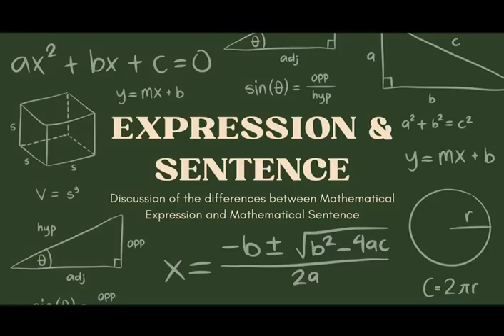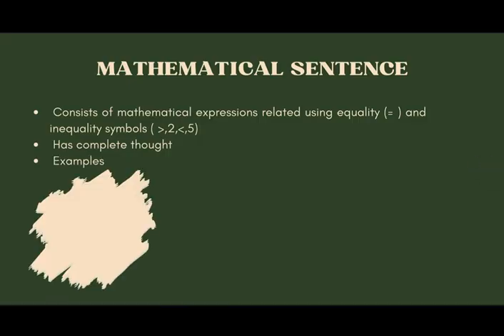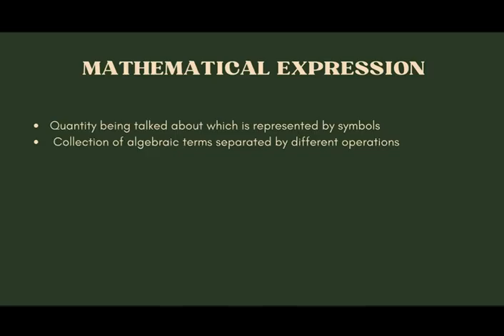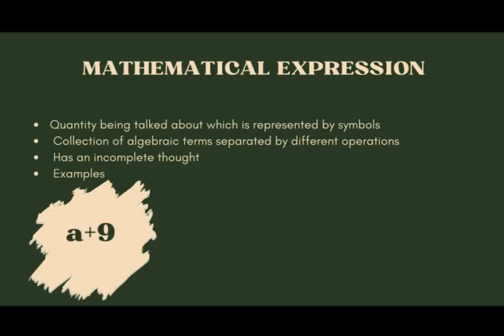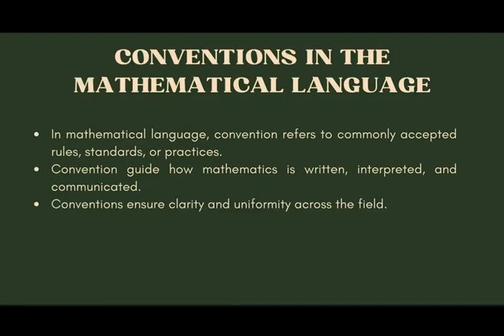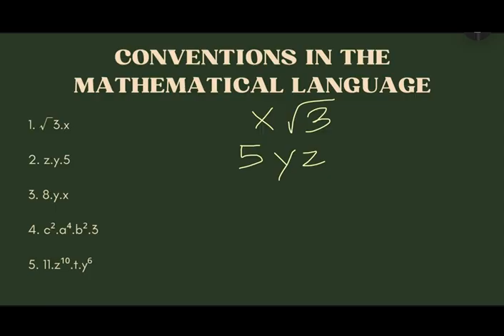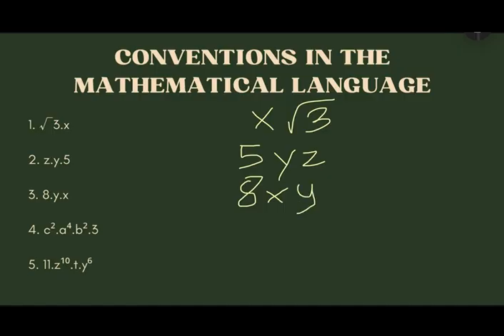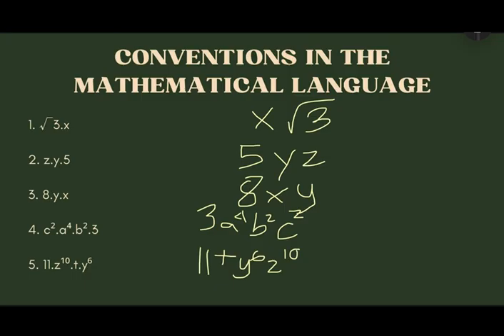CONVENTIONS IN THE MATHEMATICAL LANGUAGE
‼️MATH 101: MATHEMATICS IN THE MODERN WORLD‼️

PERFORMANCE TASK BY:
BSN_NATHALIE JANE DE LEON

Reference:
Manlulu, E.A. and Hipolito, L.M. (2019). A Course Module for  Mathematics in the Modern World.  Rex Publishing. Manila,  Philippines

🟣 GRADE 11
General Mathematics